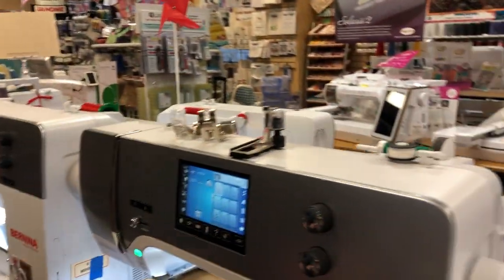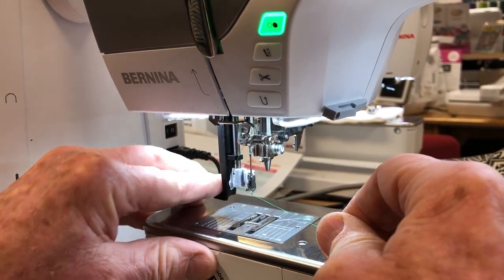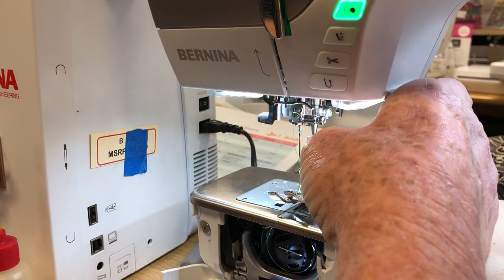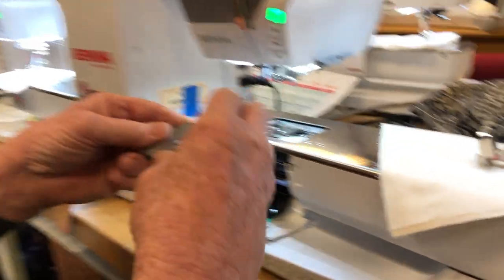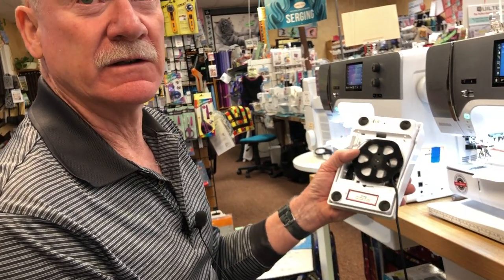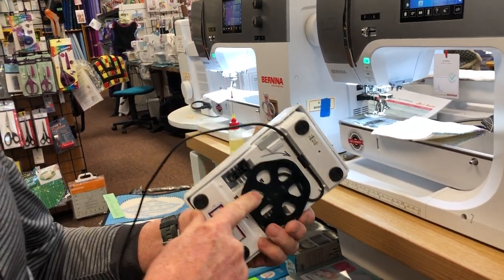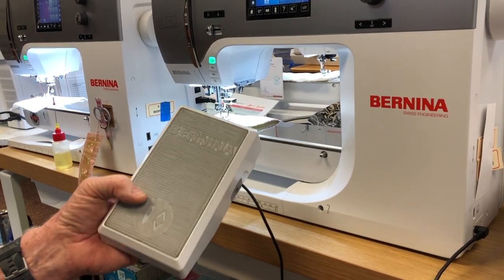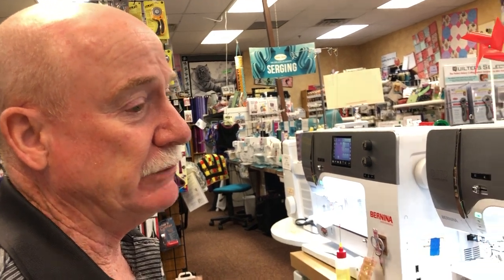7series Tips Foot Control Cord how to pre-thread presser feet where to oil easy thread Bernina Jeff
Bernina Jeff  7 series Tips foot control cord how to pre thread presser feet where to oil easy threading.  How to wind up my foot controller.  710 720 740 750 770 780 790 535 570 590
Bernina-Jeff.myshopify.com